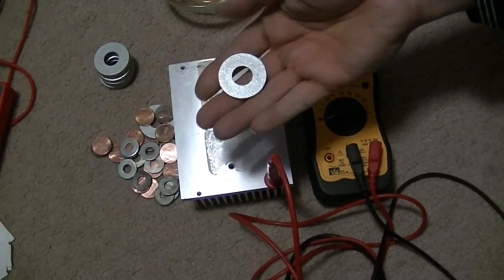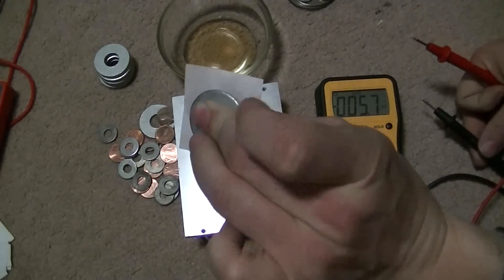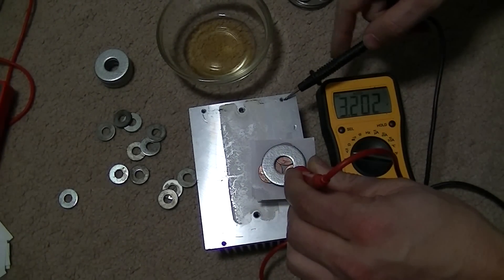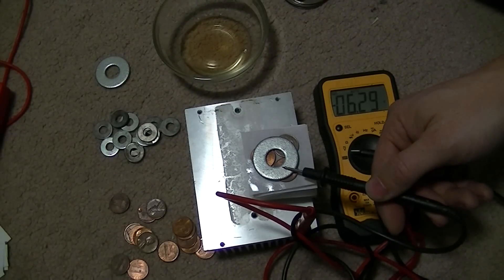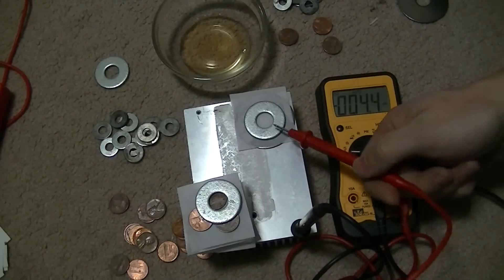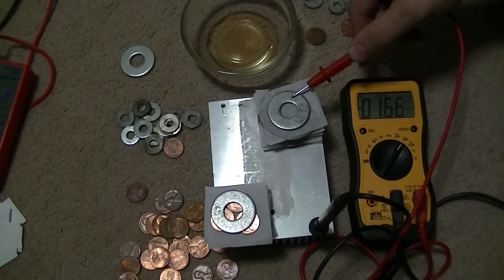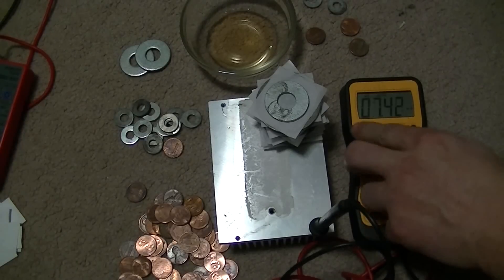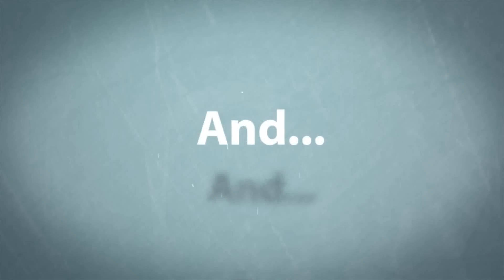Washer Battery Build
This time I try stainless steel, copper, and zinc to make a battery. Visit us at Smartelectricnc.com and waterstonefilms.com